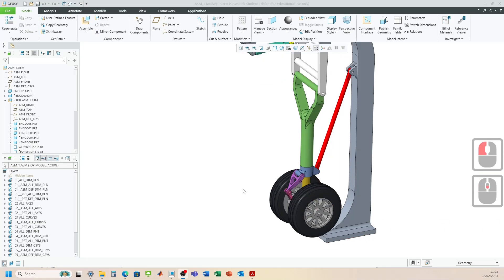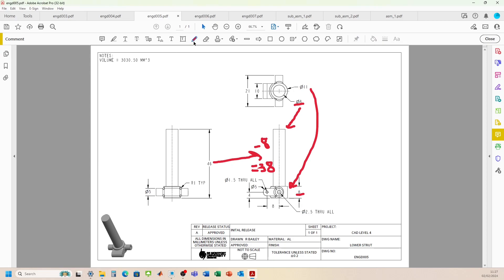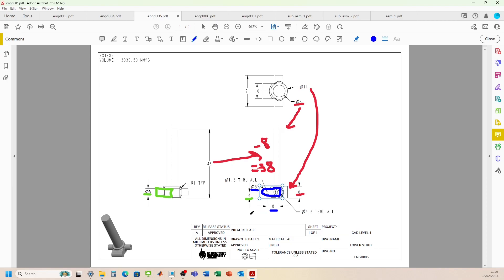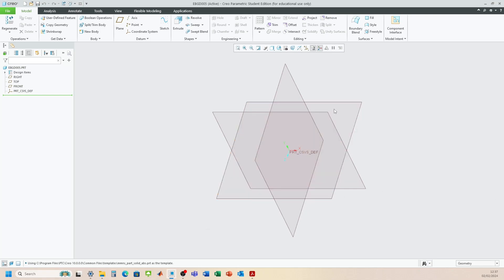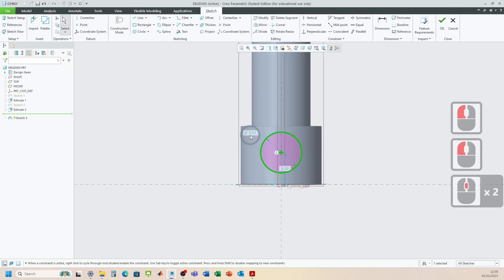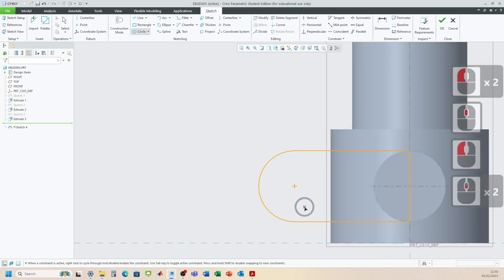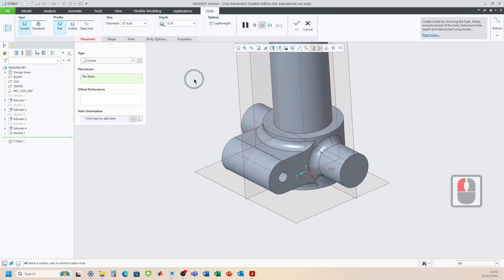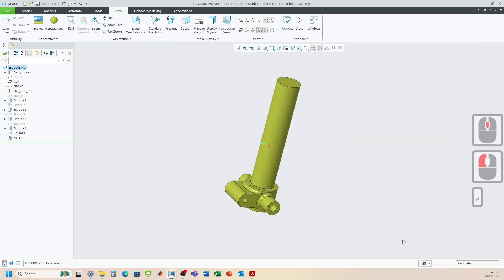Creo Walkthrough Lower Strut Component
Comprehensive guidance provided in this video walks you through the process of creating the lower strut component (ENGD005) for the landing gear assembly using Creo Parametric. Follow along with step-by-step instructions for a detailed tutorial.